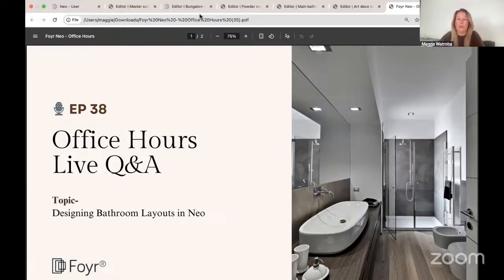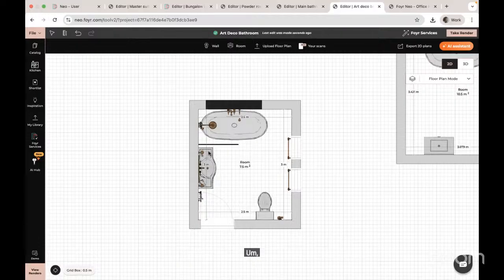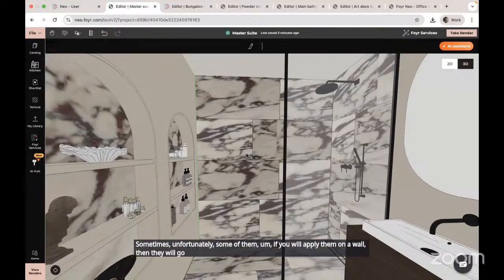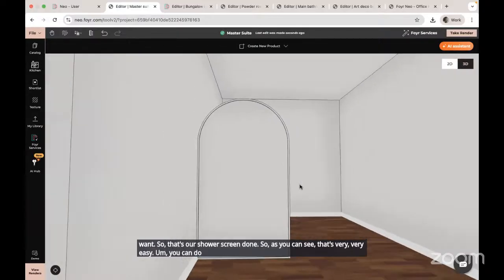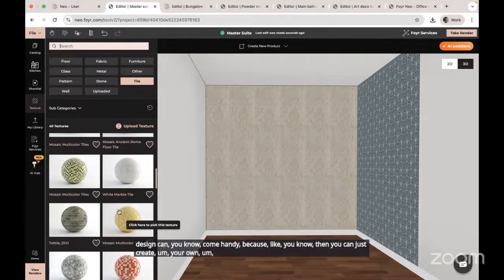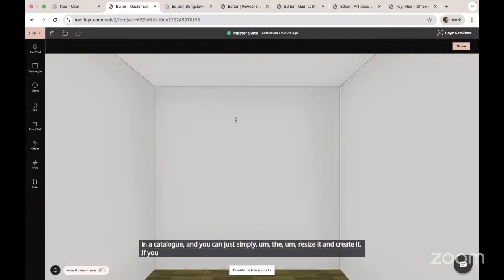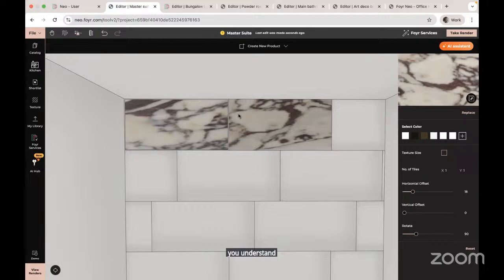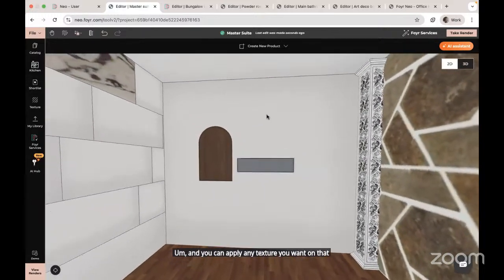🎙️ Episode 38 | Foyr Neo Office Hour|Live Q&A| Designing Bathroom Layouts in Neo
This week, we’re covering Episode 38 of Neo Office Hours – Live Q&A, and it’s all about: “ Designing Bathroom Layouts in Neo"

What You’ll Learn:

How to plan layouts that maximize limited space
Smart storage solutions to keep bathrooms clutter-free
Tips for lighting, fixtures, and finishes that elevate the design